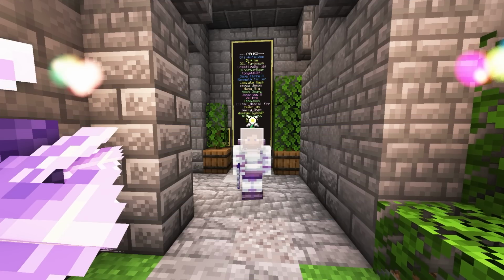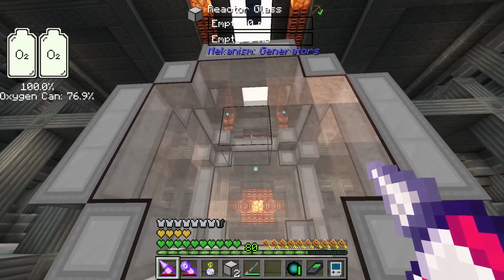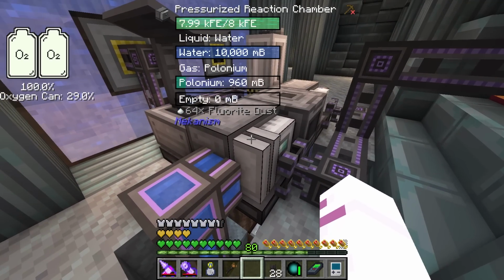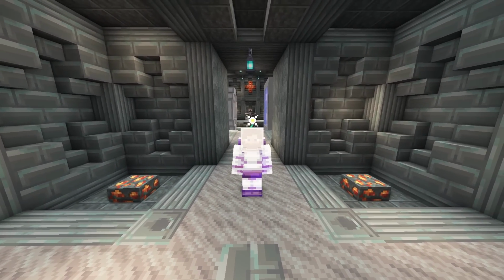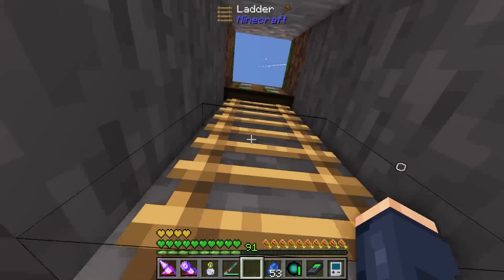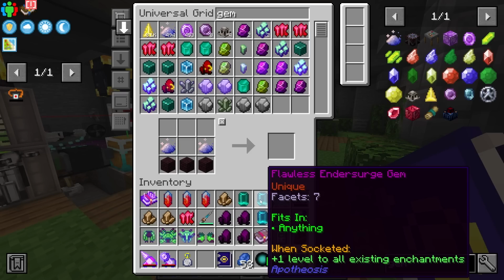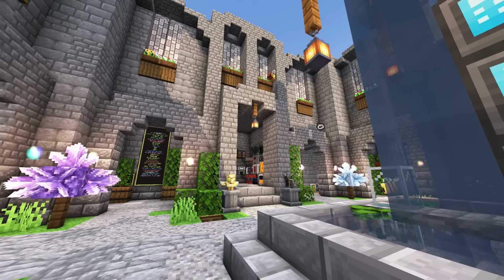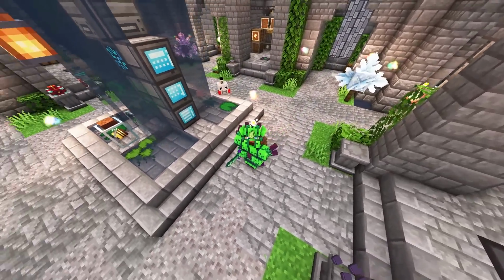FTB Skies Ep. 29 Making Antimatter With Supercritical Phase Shifter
Welcome to my FTB Skies modpack let's play, a thrilling adventure in the skyblock world with an exciting array of quests and challenges to complete. As I join you on this journey, I'll first show you around the starter islands, each with its unique features and resources.

After the tour, I'll choose a starter island that I have built for everyone to enjoy. This starter island will be designed to provide all the necessary resources and tools to survive and thrive in the skyblock world. From there, I'll embark on a quest to explore the various dimensions, gather resources, and build my own custom islands.

Throughout the let's play, I'll be working on completing the various quests that are available in the modpack. These quests will challenge me to use my skills and creativity to accomplish specific objectives and earn rewards.

I'll also be interacting with the different mods included in the FTB Skies modpack, experimenting with new tools, weapons, and magical items. With so many mods to explore, I'll have plenty of opportunities to learn new things and discover exciting new ways to play.

So come join me in FTB Skies modpack let's play, and let's explore the vast and exciting world of skyblock together!

► Minecraft World Info
Pack Starting Version - 1.0.0-beta.3
World Seed: